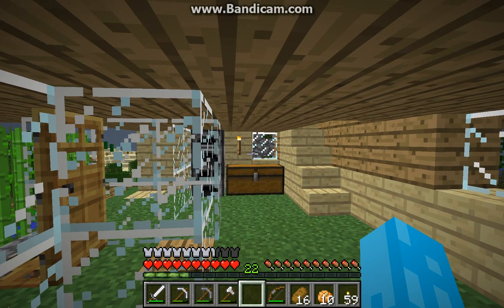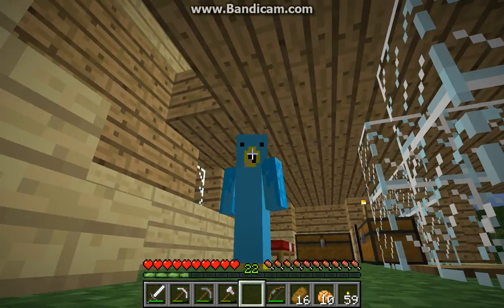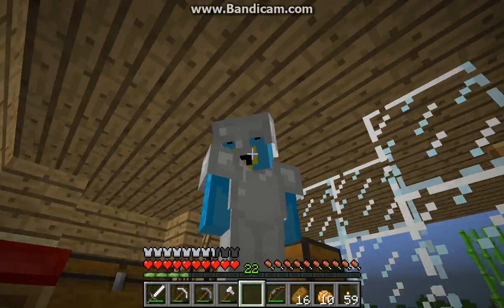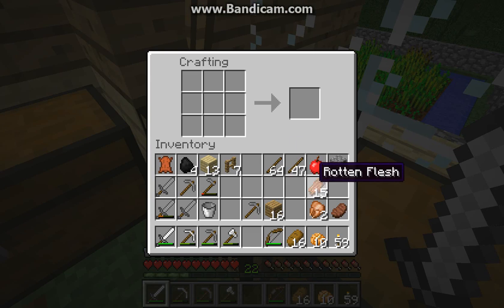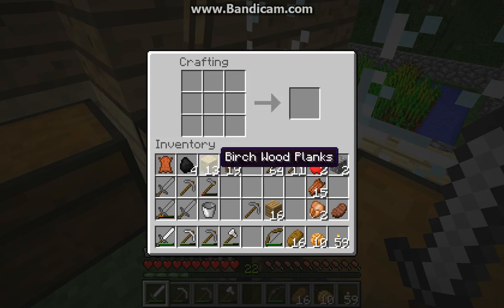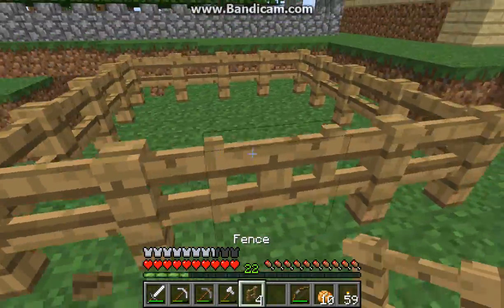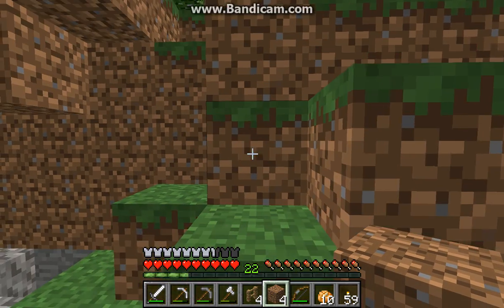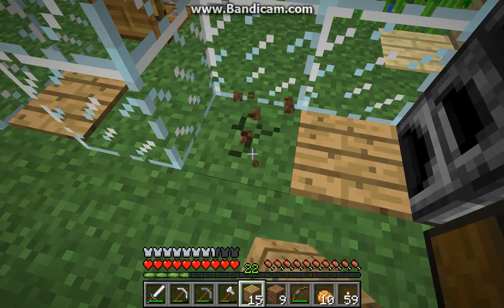Minecraft Survival Series Part 62- New Skin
with birdman.